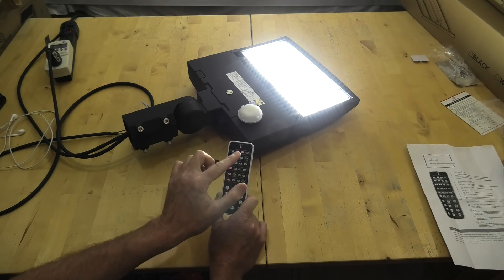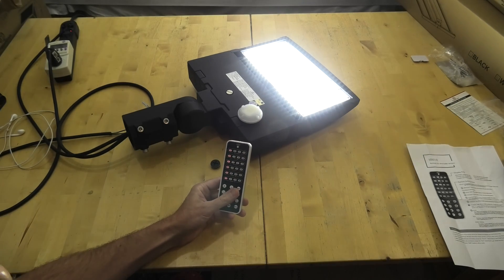How to use the Nextgen 3 Motion Sensor Light Remote Control to Program - Instructional video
How to use the Nextgen 3 Motion Sensor Light Remote control to program - Instructional video on programming the nextgen III series LED Parking lot lights

also see the PDF instructions here with more tips;

To buy lights see Motion Sensor Parking Lot Lights here;

Remember most NextGen 3 can have a sensor added.  Most are port ready.  The 500watt is the only one that is not port ready, (typically installed too high or in sports where motion is not used.  It has a power selectable dial instead)

About the NextGen 3

-Upgraded to a Sosen VP series driver.   The best driver on the market with 10KV surge and available DC control
- Now 7 Year Warranty
-Easy twist in motion sensor with remote programming.   Easiest sensor there is.
-Click open compartment for fast access
-Extra 10kV (10kv total) Surge standard on all 300w and 500w models.
- DLC Premium 5.1- 90% Light Maintenance at 36,000 Hours!

Options
-Black or Brown,
100-277vac or 480 vac versions
With sensor or with photocell, none
slip fit, arm mount, yoke or flood
3000K warm or 5000K daylight